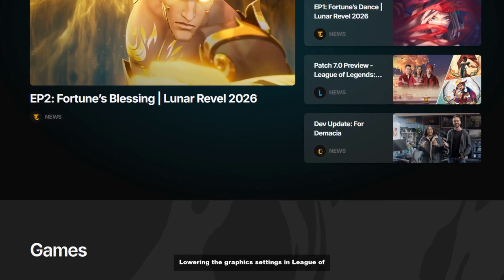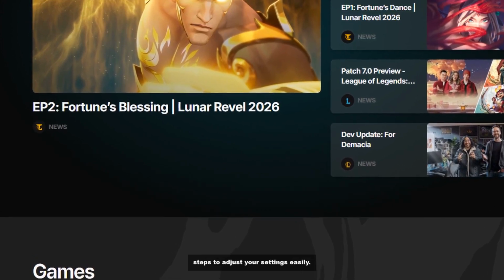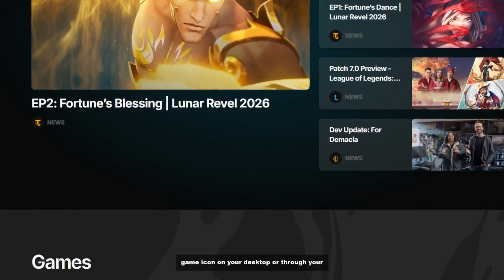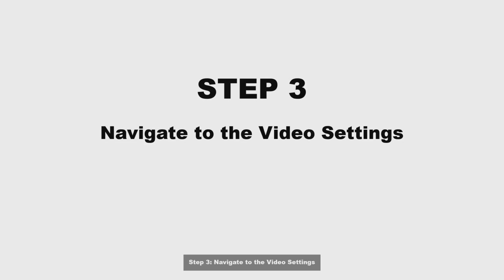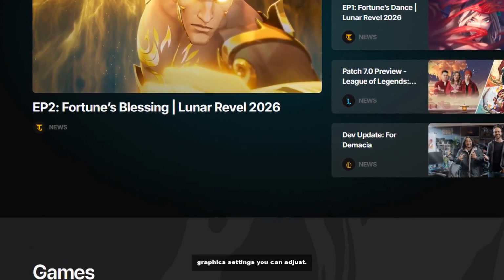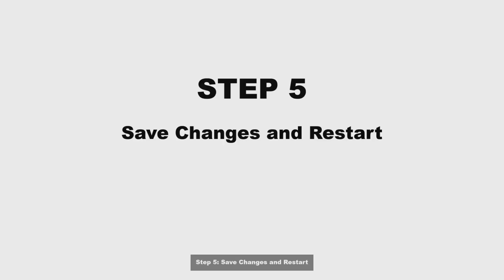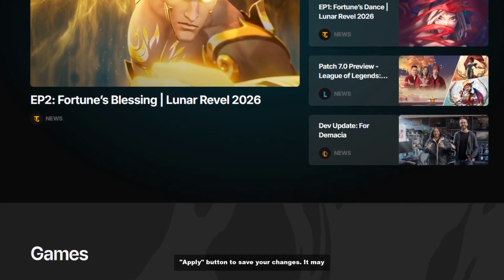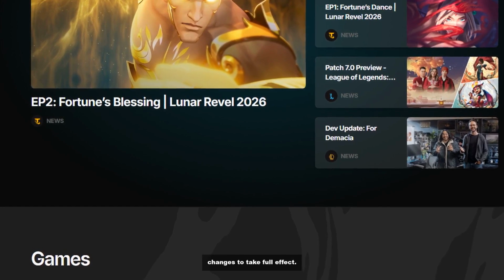How To Lower League Of Legends Graphics Settings 2026 (EASY GUIDE)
In this video, we show you how to lower League Of Legends graphics settings 2026 (EASY GUIDE) to improve your gaming performance. Whether you're experiencing lag or just want a smoother experience, this guide covers all the essential steps.